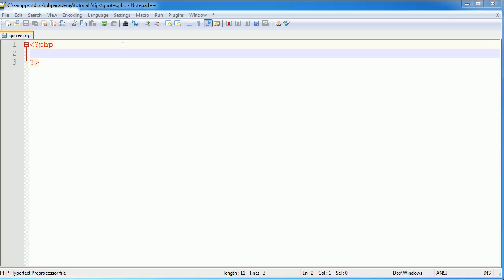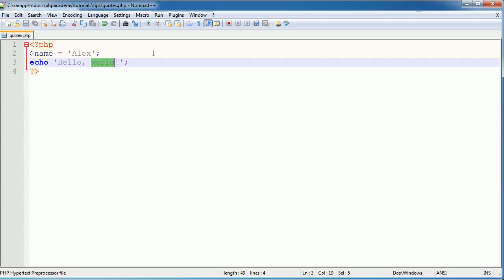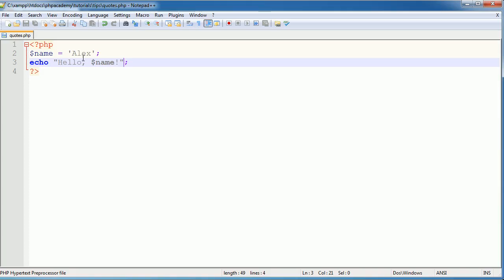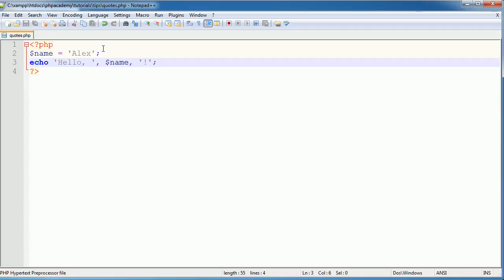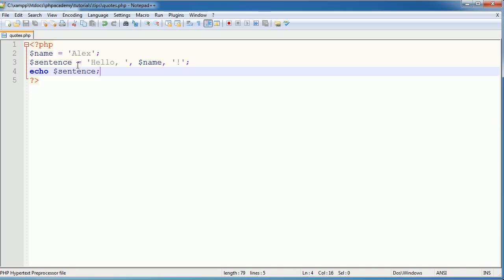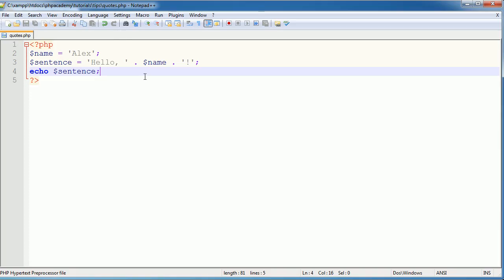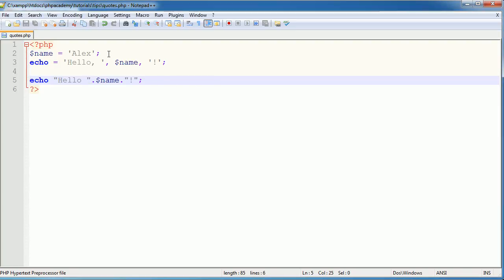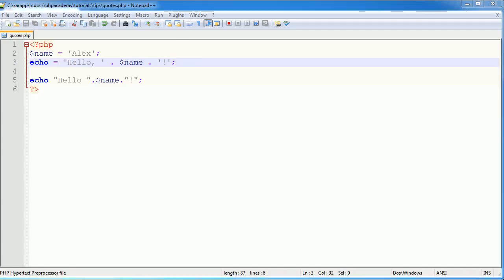PHP Tips: Single or Double Quotes?